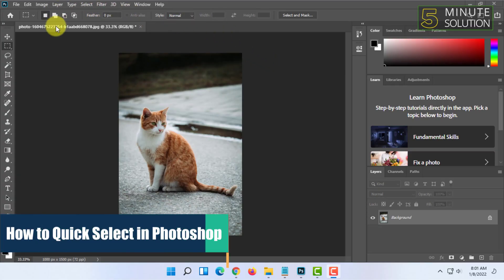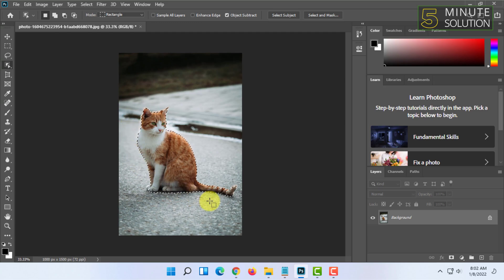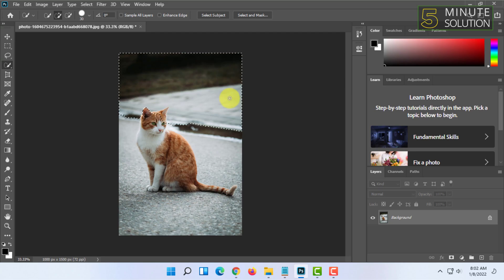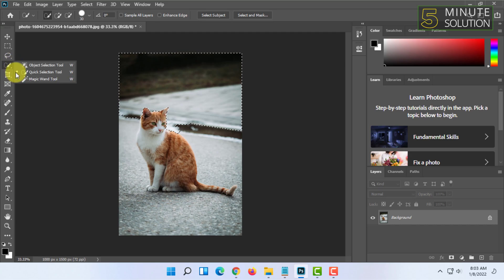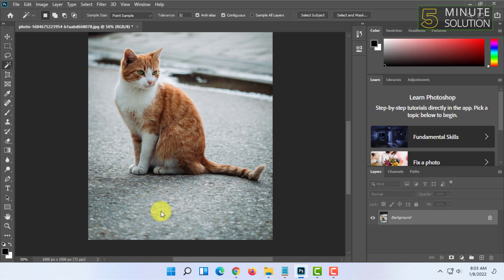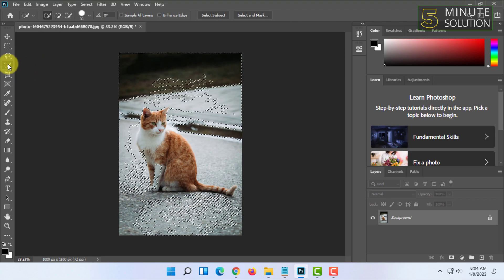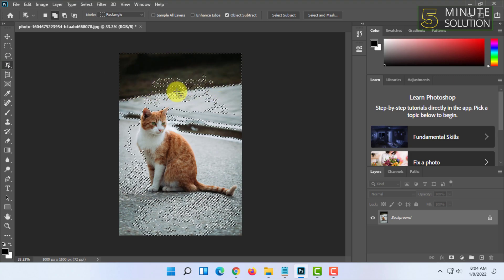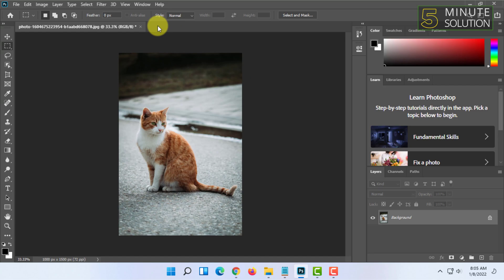How to Quick Select in Photoshop 2024 (Quick & Easy)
Make a selection with the Quick Selection tool
Select the Quick Selection tool in the Tools panel. Add a checkmark to the Auto-Enhance option in the Options bar. Click and drag over an area you want to select. The tool automatically selects similar tones and stops when it finds image edges.

▼ Related Keywords ▼